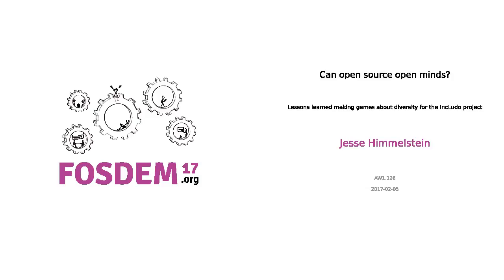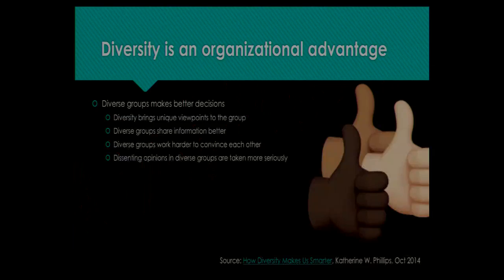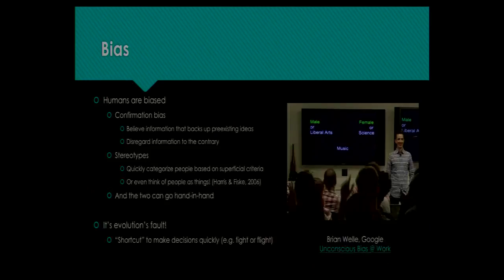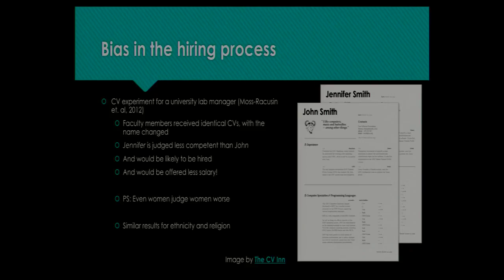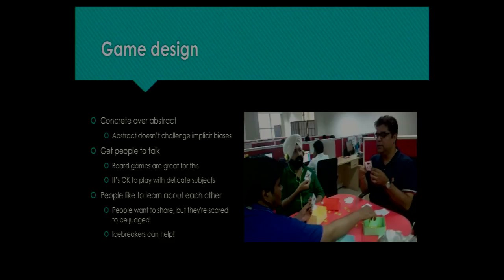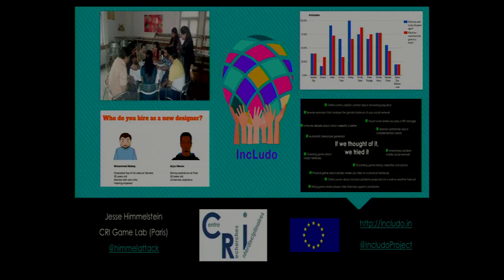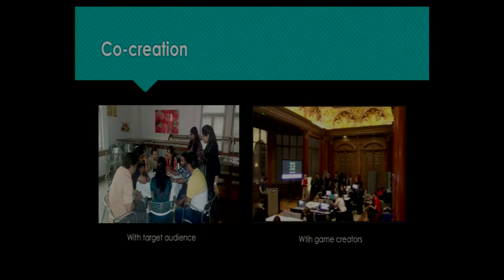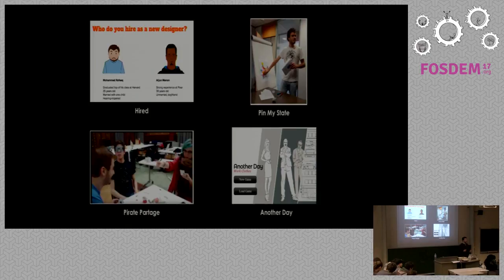Can open source open minds? Lessons learned making games about diversity for the IncLudo project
by Jesse Himmelstein

In the IncLudo project, we are making open source games to promote diversityin the workplace. After a year of building and testing game prototypes, wewant to share what we've learned about bias, empathy, icebreakers, taboos, andboard games while pursuing this important but challenging goal.

Room: AW1.126
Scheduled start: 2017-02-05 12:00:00